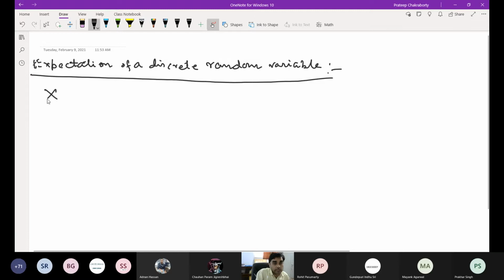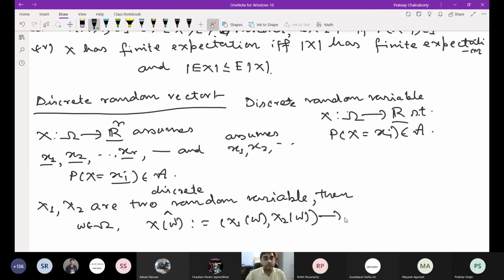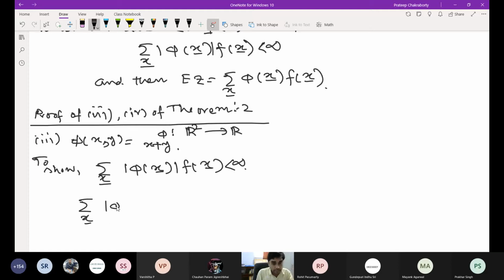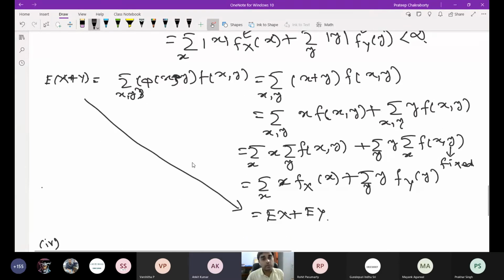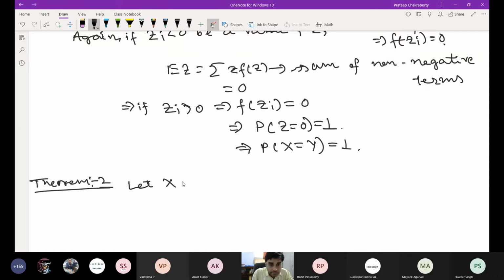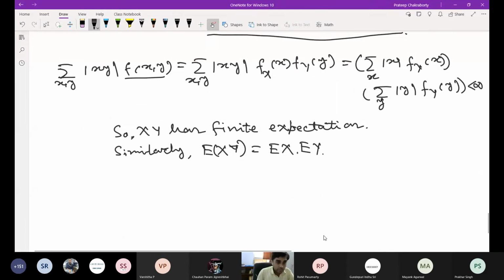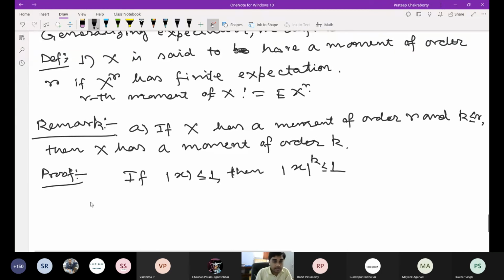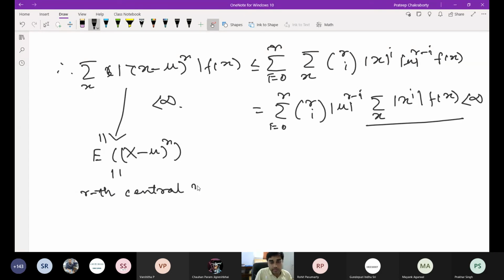Probability And Statistics Lecture-10 by Prof. Prateep-09-02-2021